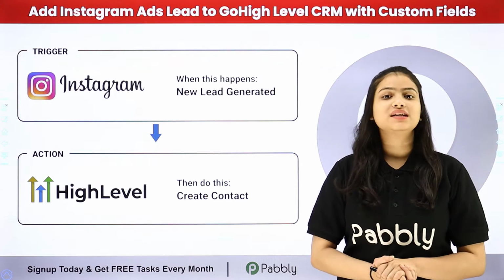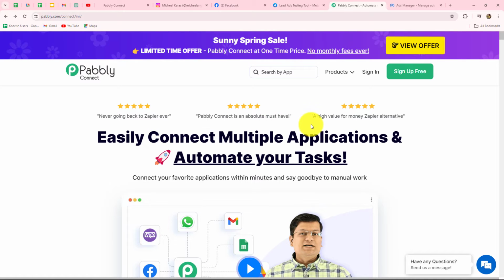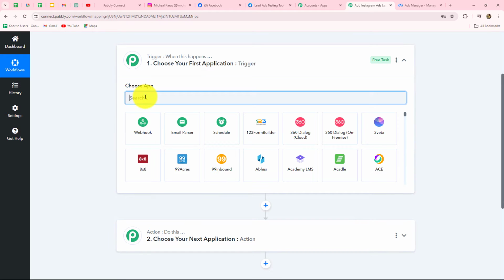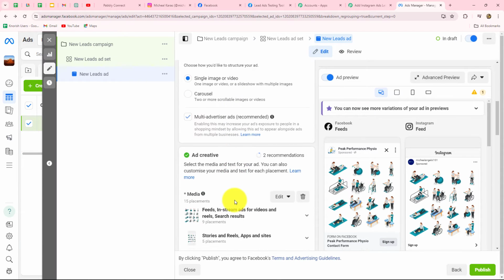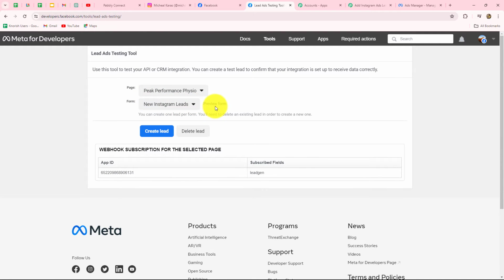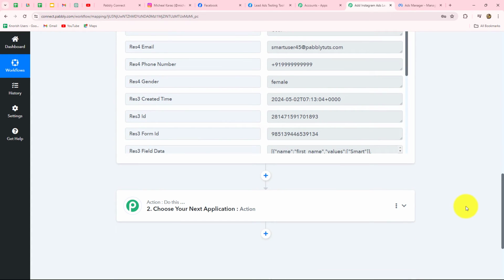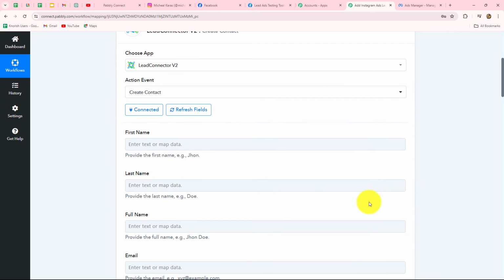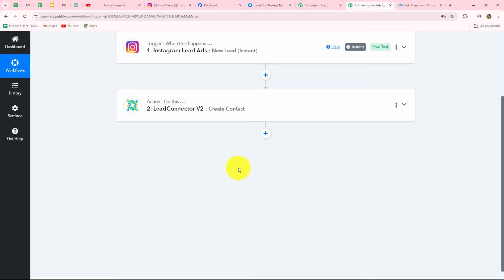How to Add Instagram Ads Lead to GoHighLevel CRM with Custom Fields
In this tutorial, you'll discover how to seamlessly add Instagram Ads leads to GoHighLevel CRM, incorporating custom fields to enhance lead segmentation and tracking. Instagram Ads are a potent tool for lead generation, while GoHighLevel offers comprehensive CRM solutions. By integrating these platforms and leveraging custom fields, you can capture detailed lead information from Instagram Ads and store it in GoHighLevel CRM for personalized follow-up and targeted marketing campaigns. Follow along as we guide you through the step-by-step process of setting up this integration, empowering you to optimize your lead management workflow and maximize conversions.

1. Automation: Pabbly Connect offers automation capabilities that can help you automate mundane and repetitive tasks. This allows you to save time, money and resources.

2. Integration: Pabbly Connect provides a wide range of integrations so that you can connect different web services with each other. This helps you to create smarter workflow processes and make your business more efficient.

3. Security: Pabbly Connect takes security seriously and provides an industry-standard security system to protect your data and applications.

4. Scalability: Pabbly Connect is highly scalable and allows you to easily add new applications and services to your workflow.

 5. Cost-effective: Pabbly Connect is cost-effective and provides plans for different business sizes.